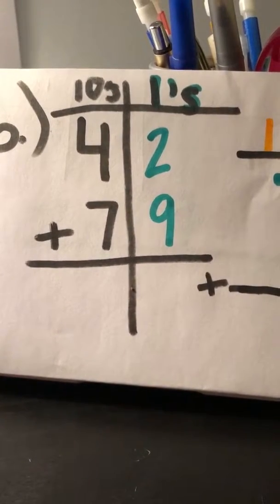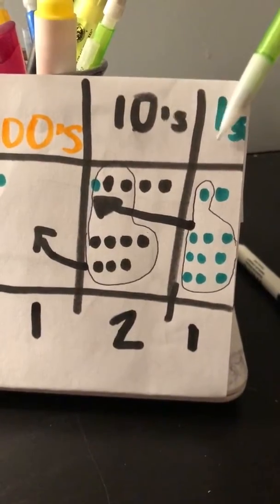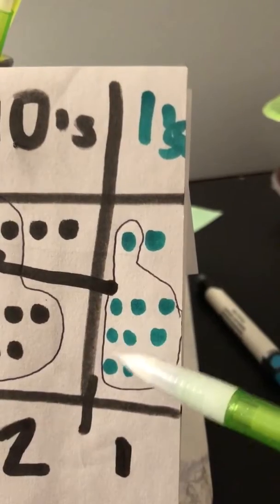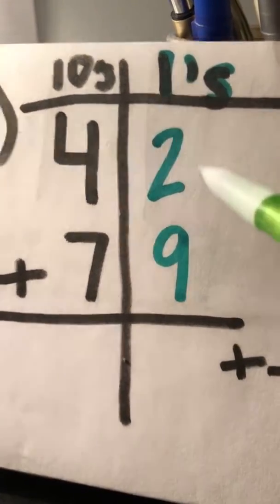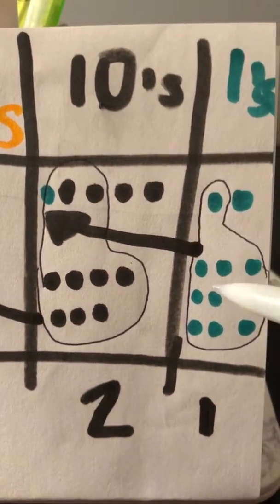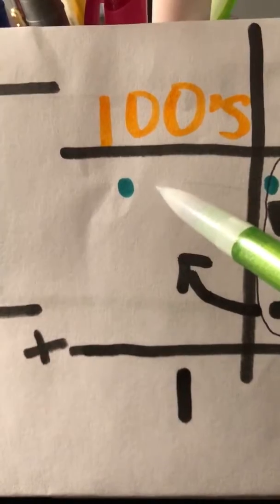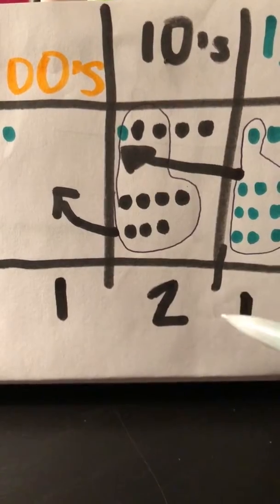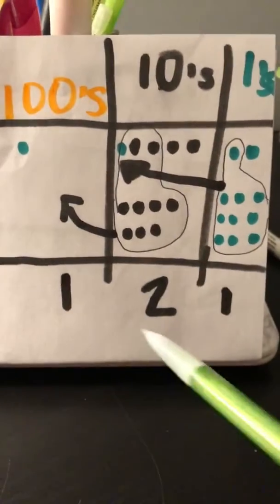2AE4265D 06FC 4763 8F63 2DF9E9B728DC